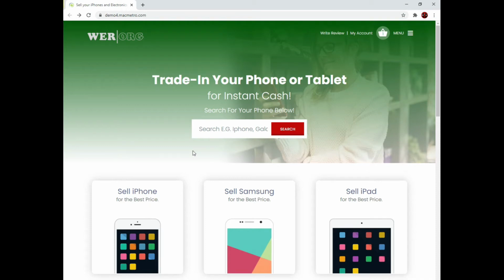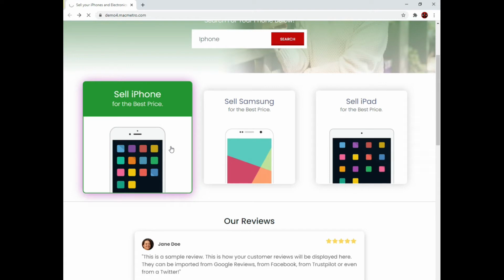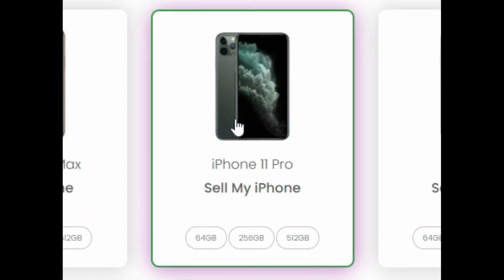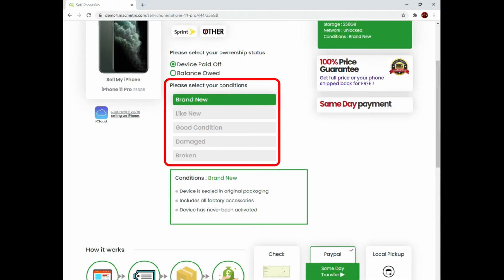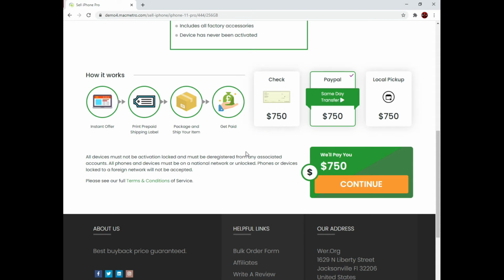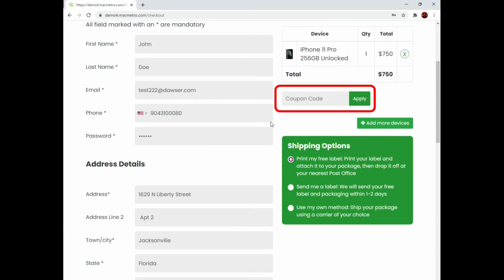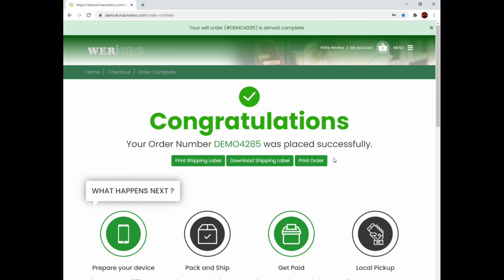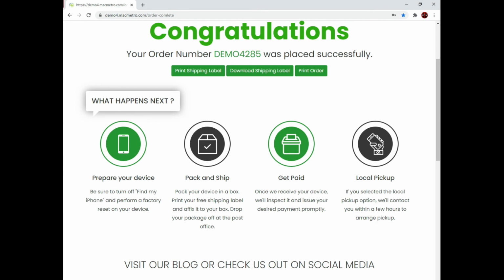Buyback website script from - Template of a buyback website - Website like Gazelle.com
How we build automated buyback websites for your business. This works for phone resellers, phone repair shops and for those buying and reselling used devices. This website can be used to buy and resell Smartphones, Tablets, Laptops, PCs, Books, Video game consoles, and other electronics